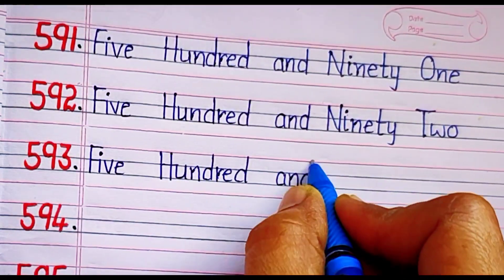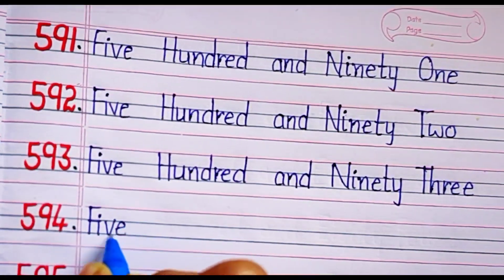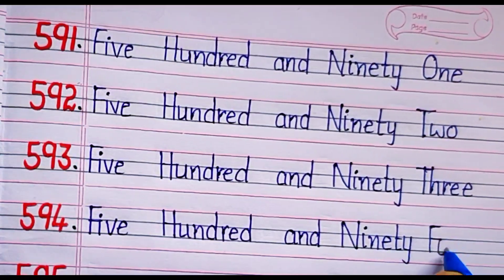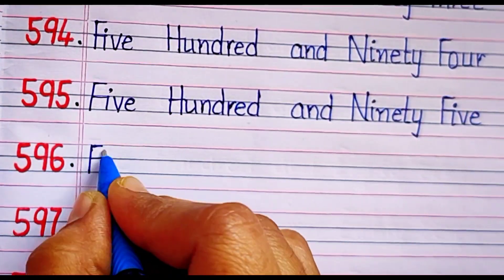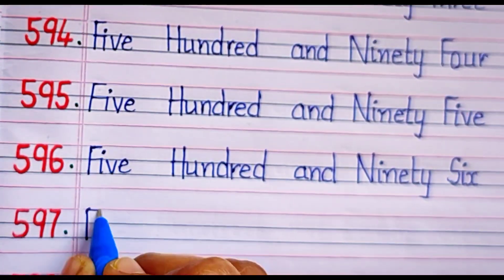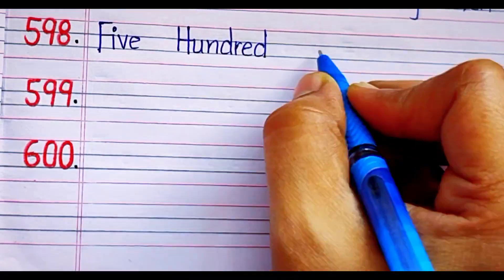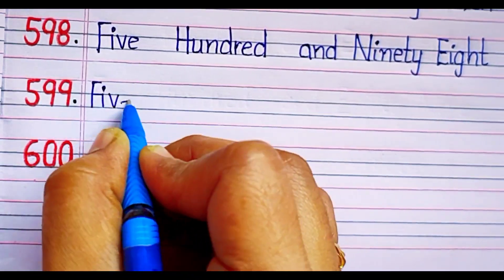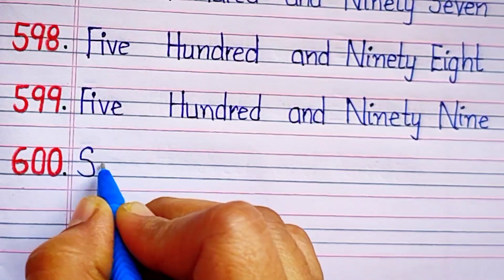Learn number names 591-600//Learn number spellings 591-600//learnonetwothreefour1-1000numberspelling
one,two,three learning
one,two learning
kids videos
abc videos
123videos
Numbers
Number names
kids learning
kids fun learning
number spellings
1-20Number spellings in English
one two three four
Number names

Learn Number names331-340//Learn and write Number spellings331-340//One two three four 1-100learning